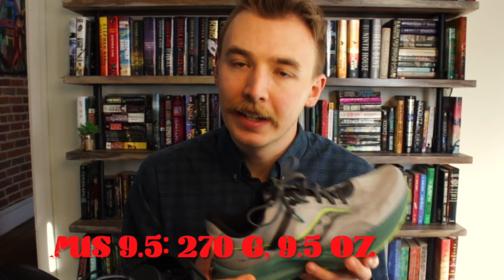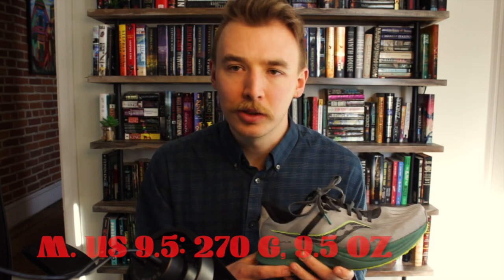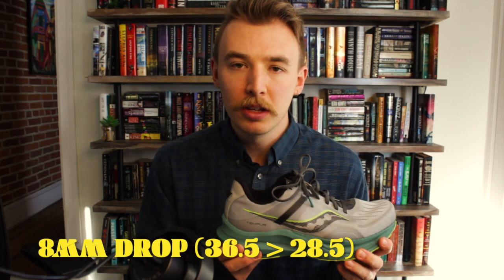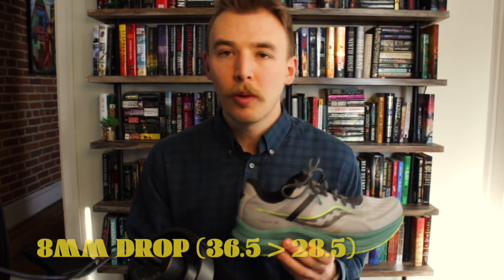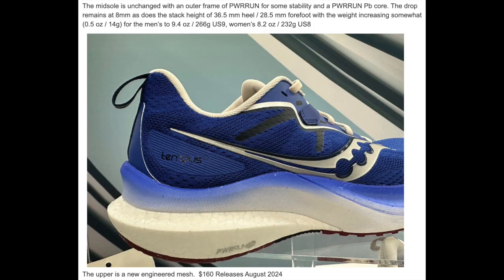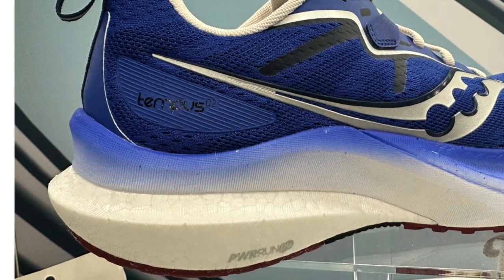SAUCONY TEMPUS: The GOAT Stability Shoe?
Awesome news! I’m a Stryd Running ambassador for 2024. If you’re interested in running by power, check out